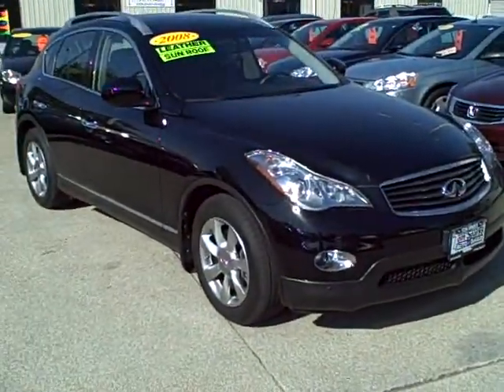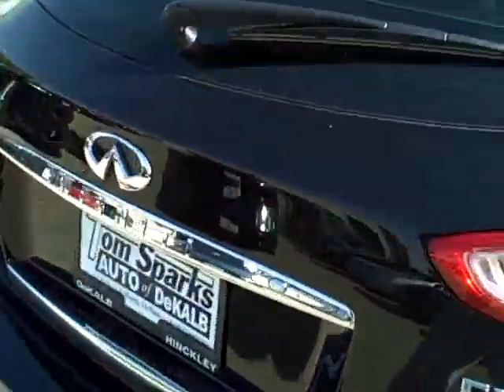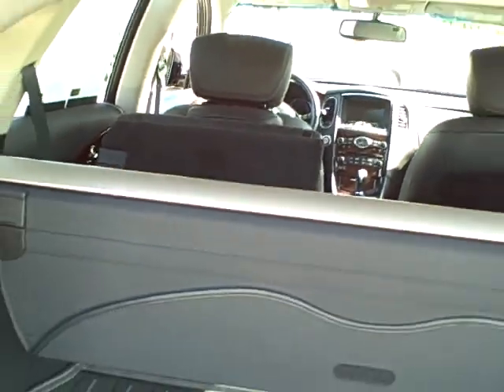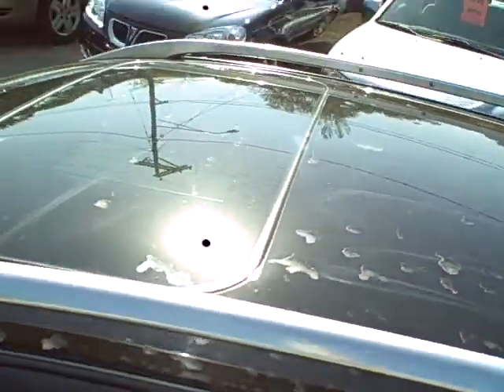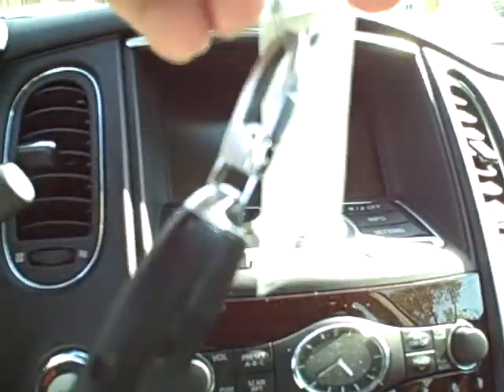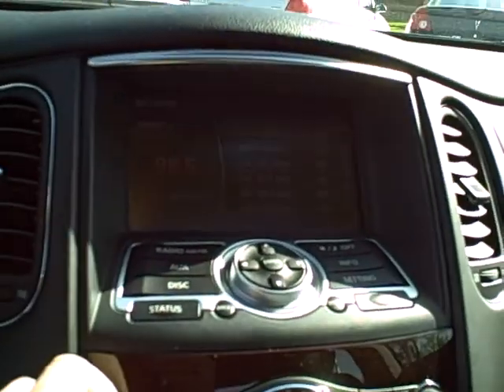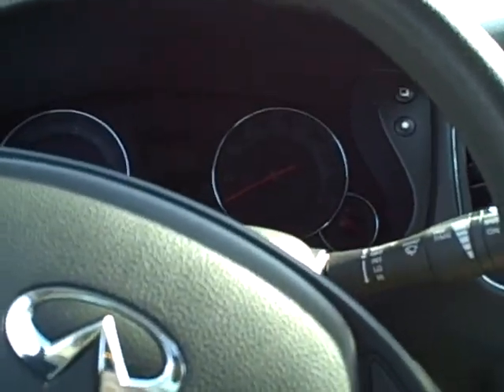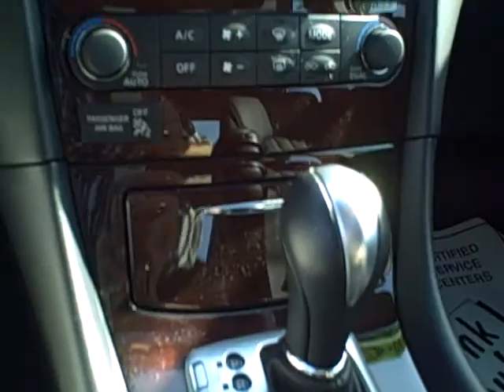#8788 2008 Infiniti EX35 Illinois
SUNROOF, HEATED LEATHER, BOSE SOUND, ALL POWER WOW THIS THING HAS IT ALL!  POWER WINDOWS, POWER LOCKS, TILT, CRUISE, AUTOTEMP, KEYLESS, ASK FOR THE INTERNET GUY! YOU CAN SEE A VIDEO OF THIS CAR